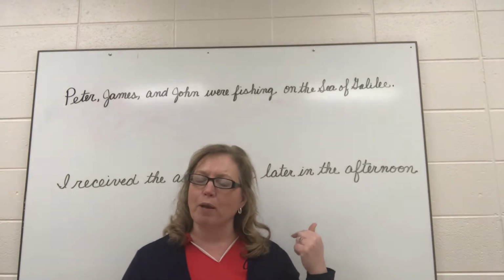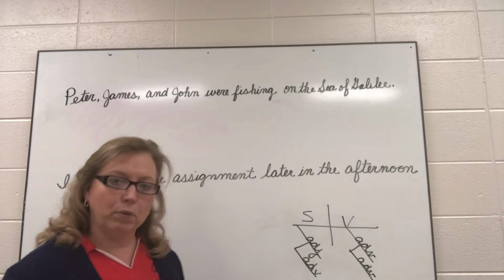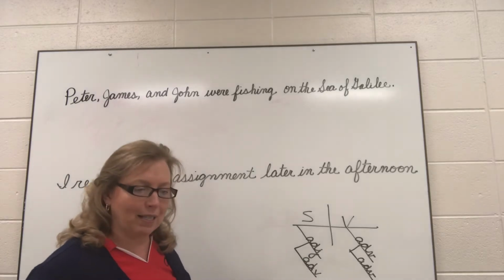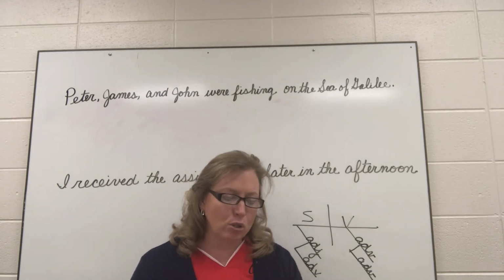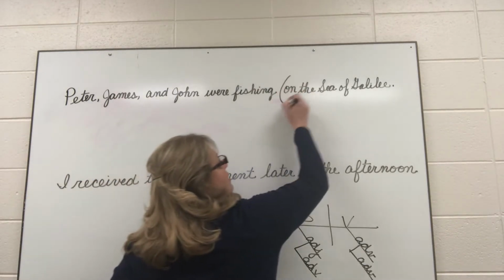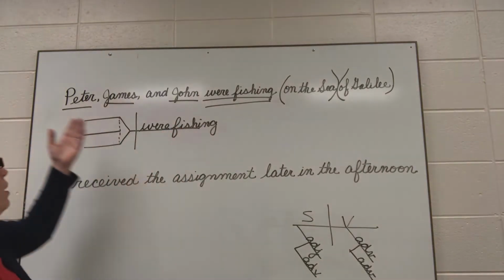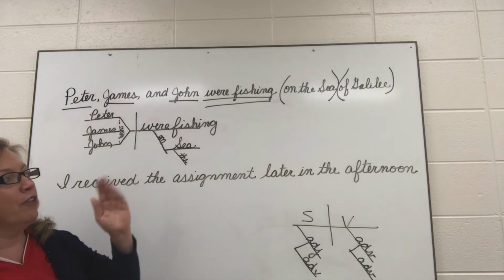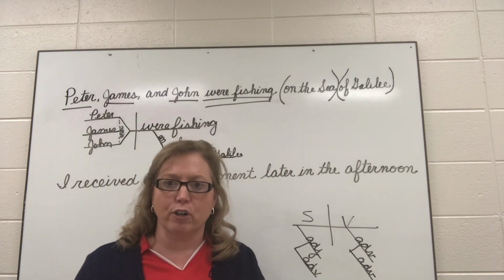English 7 3/20/20